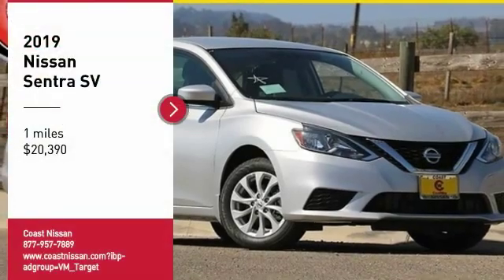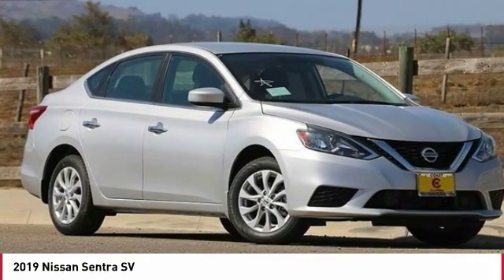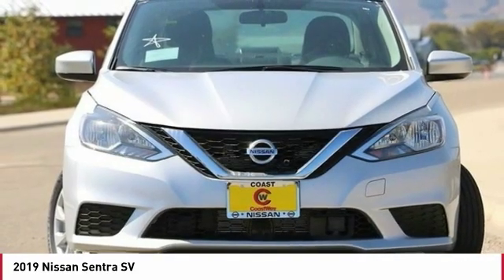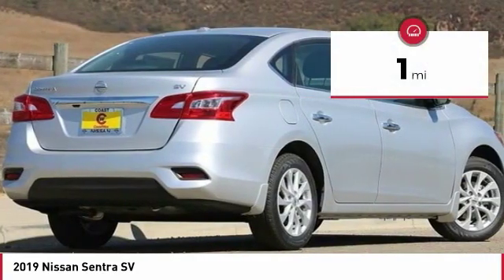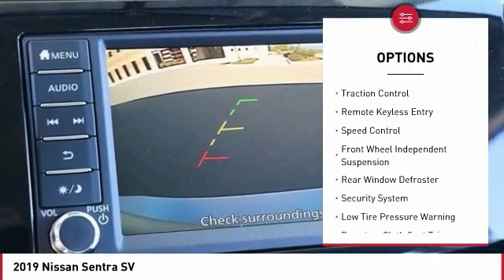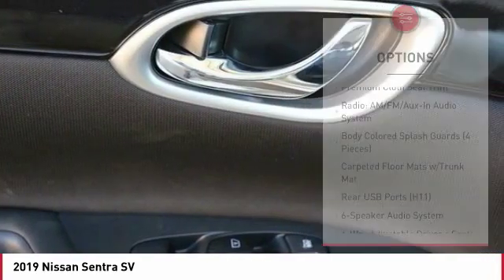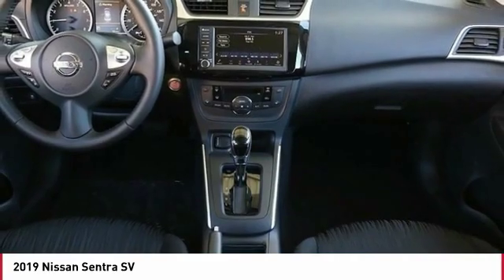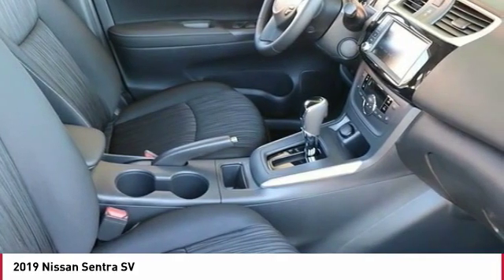2019 Nissan Sentra 2019 Nissan Sentra SV FOR SALE in San Luis Obispo, CA N19313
Stop in today for a test drive of this N 2019 Nissan Sentra

Coast Nissan
12150 Los Osos Valley Rd

Brilliant Silver Metallic 2019 Nissan Sentra SV FWD CVT 1.8L 4-Cylinder  Recent Arrival! 29/37 City/Highway MPG   All new vehicles come equipped 3M Clear Paint Protection PKG for  395, Door Edge Guards & Door Handle Cup Inserts. Comes with 10 Year Warranty & Free Replacement on 3M PKG, This package is in addition to any and all sale price listed on-line or at dealership. Prices are for purchases financed through NMAC for well qualified buyers. Not compatible with incentivized special rates or a lease. All new vehicles come equipped 3M Clear Paint Protection PKG for  395, Door Edge Guards & Door Handle Cup Inserts. Comes with 10 Year Warranty & Free Replacement on 3M PKG, This package is in addition to any and all sale price listed on-line or at dealership.  Price includes:  500 - Nissan Customer Bonus Cash - WR. Exp. 09/03/2019    Vehicle price and availability are subject to change without notice.